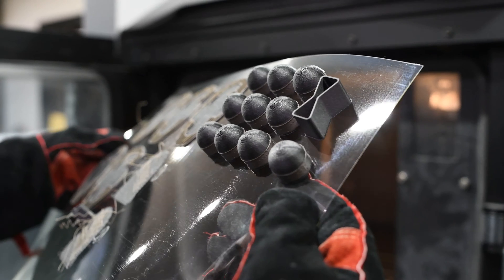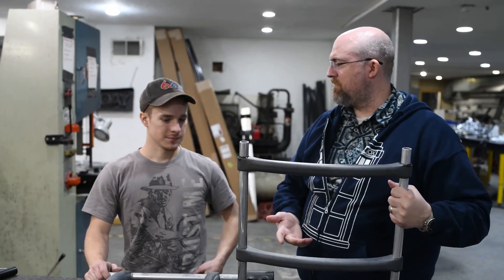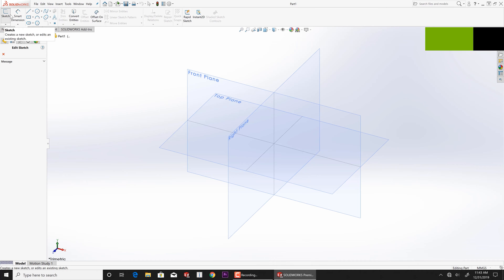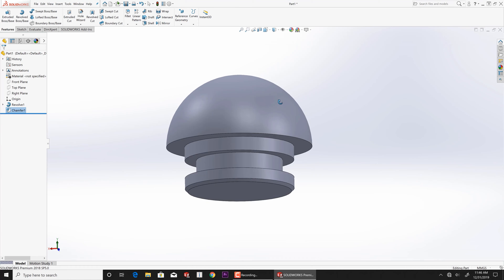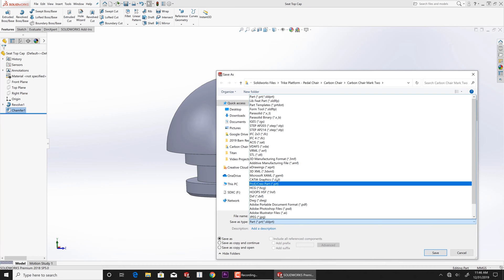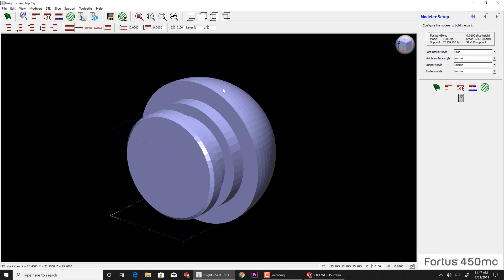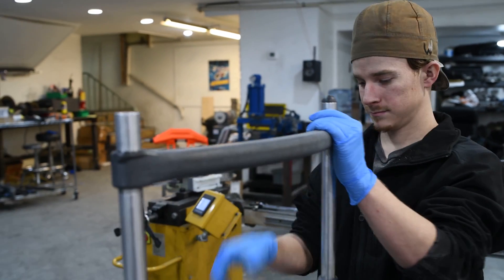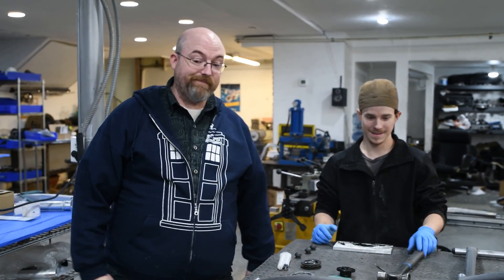Carbon Fiber 3D Printing with Stratasys Fortus 450 & Solidworks for Simple Parts at Utah Trikes!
When we need a part and we need it now, we make it. Our Fortus 450mc 3D printer lets us take our custom projects to the next level. This video walks you through some of our design process here at Utah Trikes and shows you how we make some of our custom carbon fiber parts from start to finish!